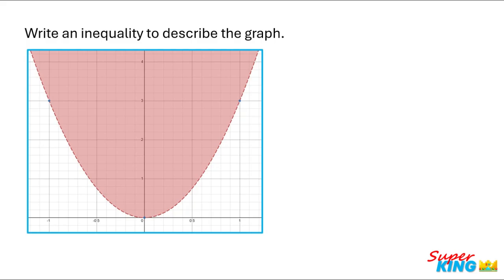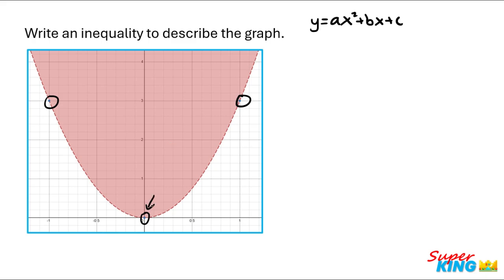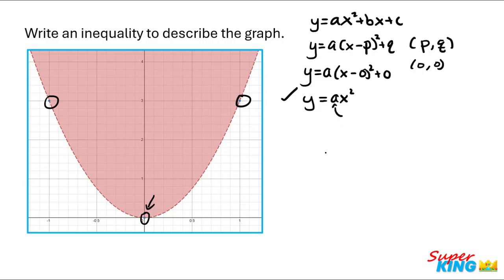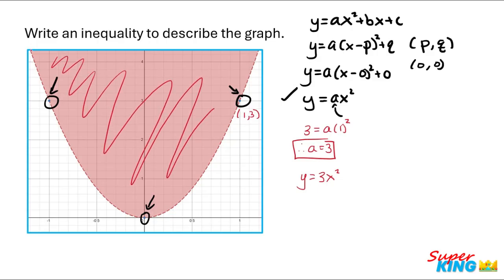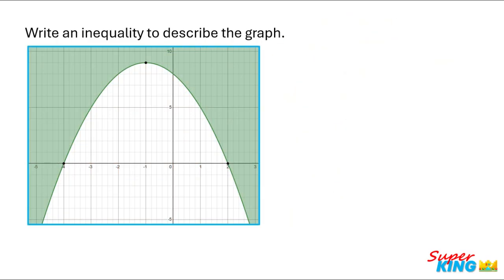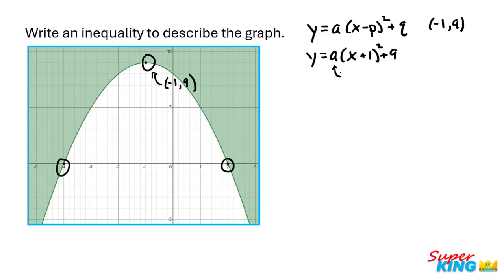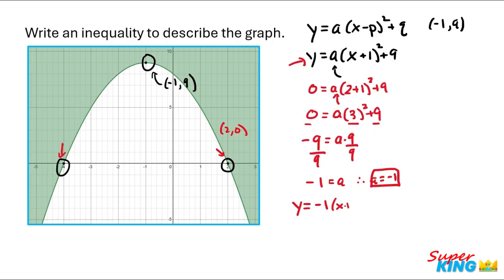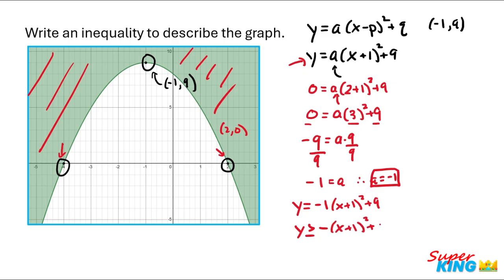Finding a Quadratic Inequality From a Graph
Learn how to quickly create quadratic inequalities from a graph step by step. In this lesson, we look at two examples of parabolas, determine the equation using the vertex form, and decide whether the inequality is greater than or less than based on the shaded region.

Perfect for Grade 10, Grade 11, Algebra, Pre-Calculus (Pre Cal), and Functions students preparing for tests or homework.

Topics covered:
• Vertex form
• Solid vs dashed boundary lines
• Shaded regions
• Greater than / less than symbols
• Writing inequalities from graphs